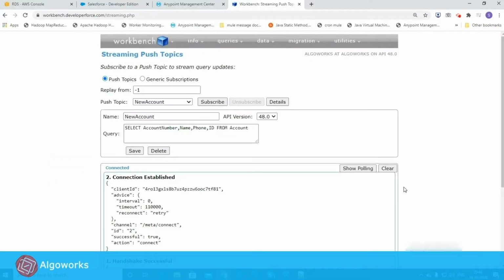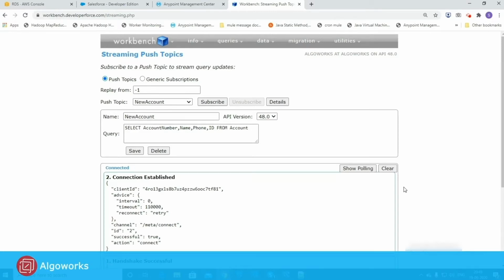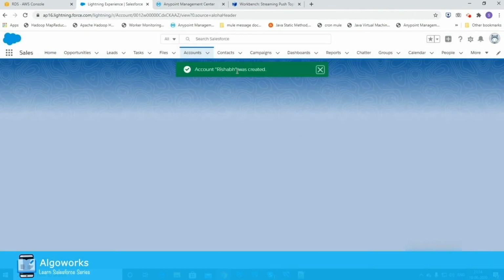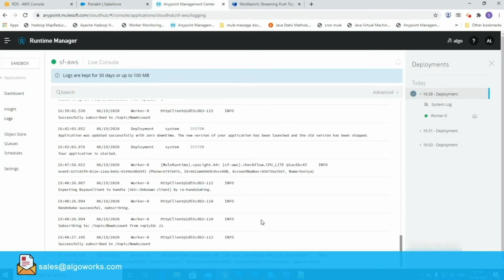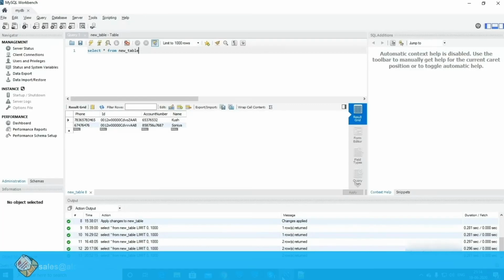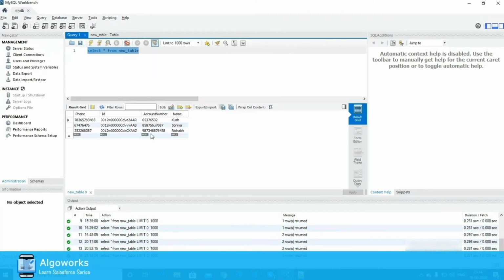Ep 5 - MuleSoft Integration: Salesforce Event with AWS MySQL Database | LSS By Algoworks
Learn how to integrate Salesforce Event with AWS MySQL Database using MuleSoft. The video will cover these four points -

1. Introduction
Integrating Salesforce and RDS instance using Mulesoft

2. Configuration
Setting up a push topic using Salesforce streaming API and a RDS instance

3. Set Up
Using Mulesoft an integration is set up to get data updates from Salesforce and push them to the RDS instance.

4. Data Updates to RDS Instance
Using Salesforce streaming API, setup a push topic and integrate this data to RDS instance.